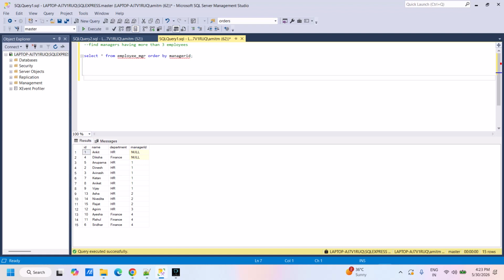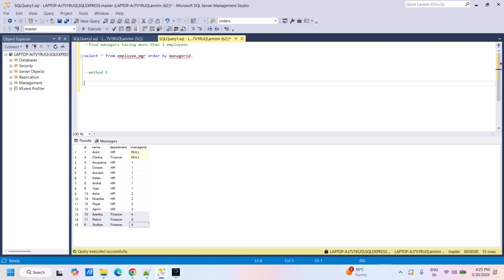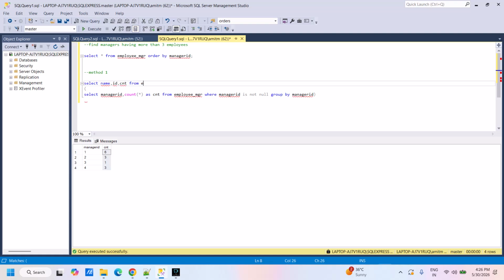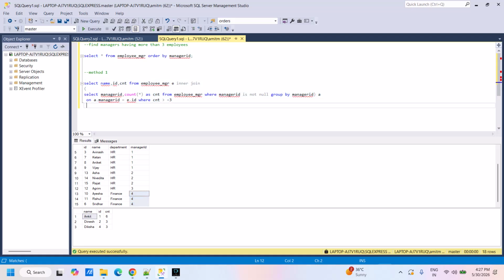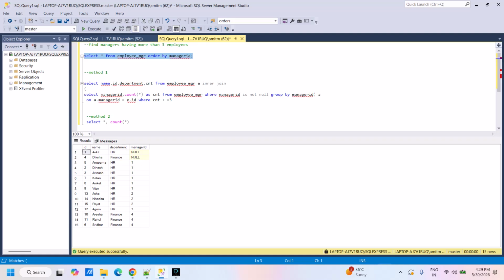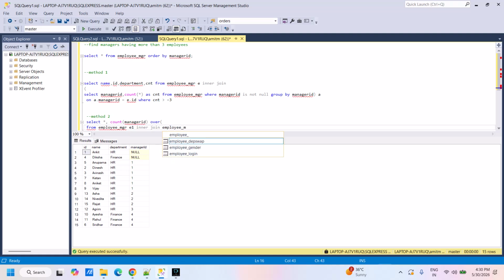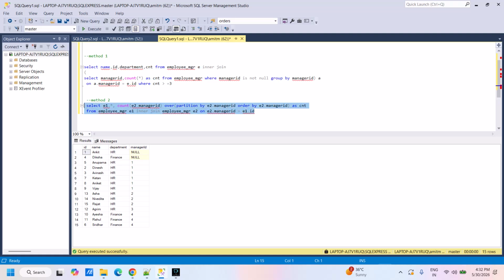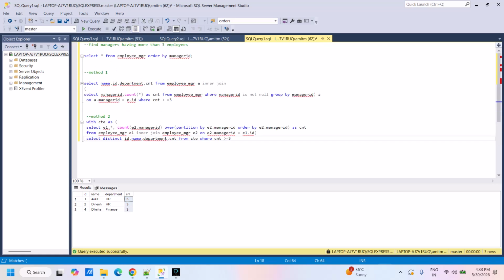SQL Query to find managers having more than 3 employees | SQL Tutorial for Beginners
Use below scripts for the video:
CREATE TABLE employee_mgr(
 [department] [varchar](50) NULL,
 [managerId] [int] NULL